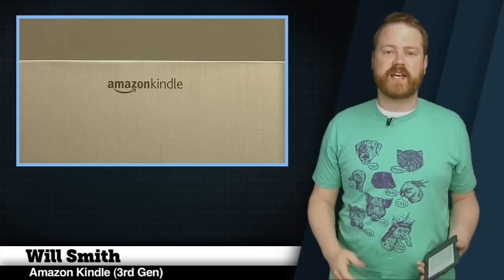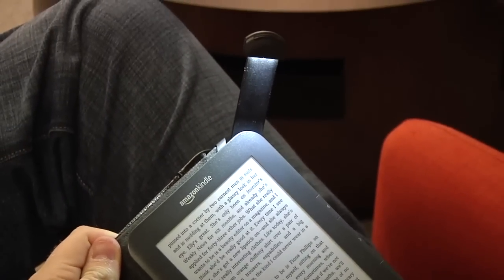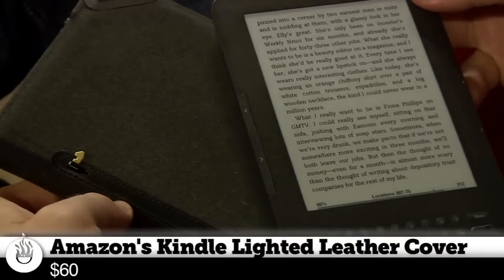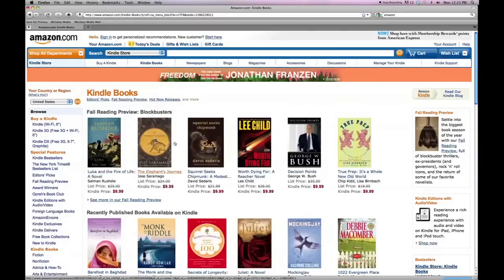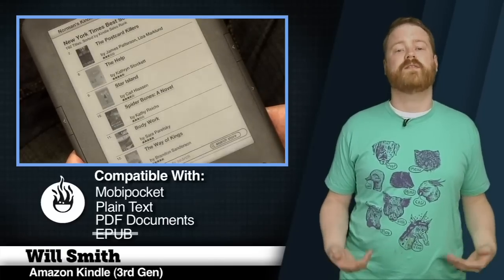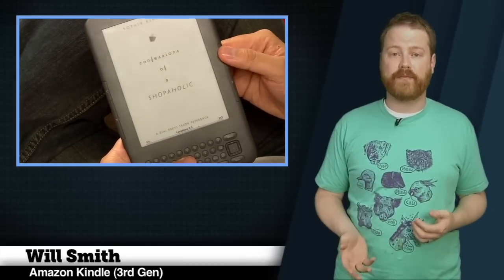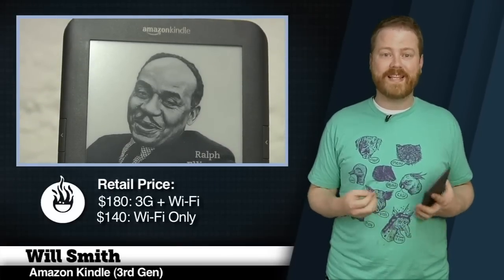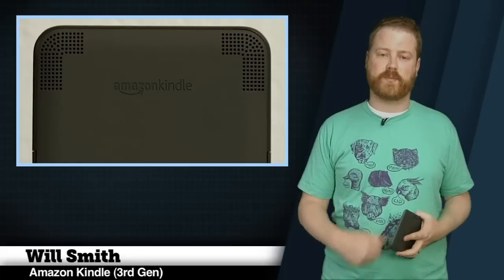Amazon Kindle 3G + Wi-Fi Review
Amazon's third-generation Kindle has arrived, but is it a worthy successor to the eBook-reader crown?